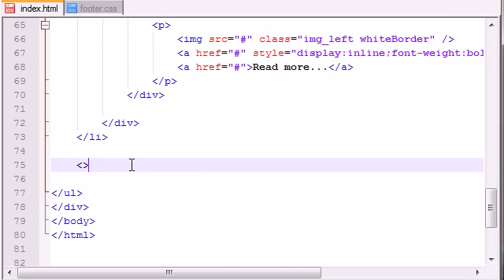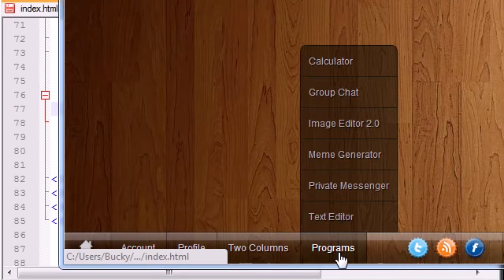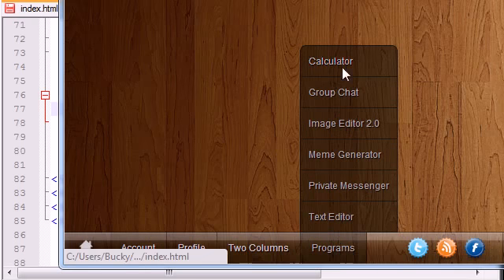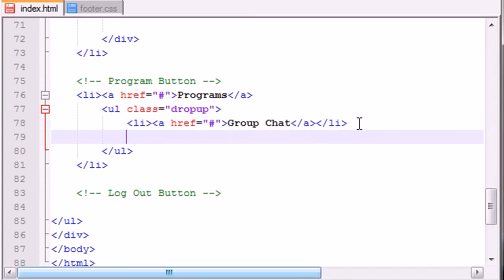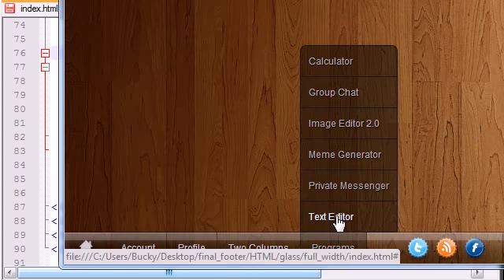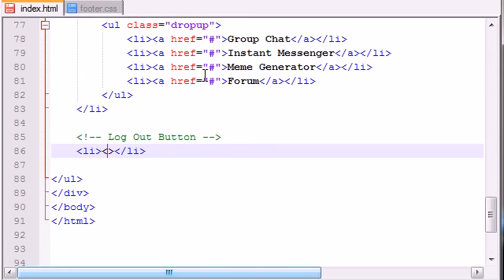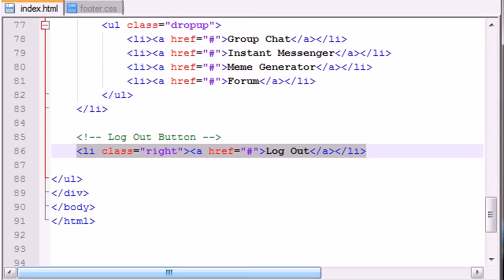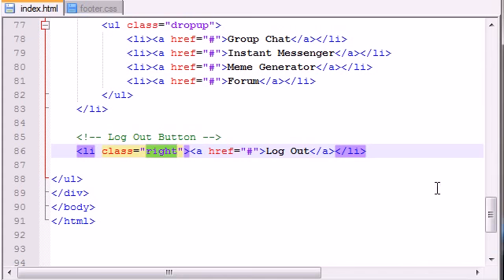CSS3 Awesome Footer Tutorial 25 Programs and Log Out Buttons YouTube 360p